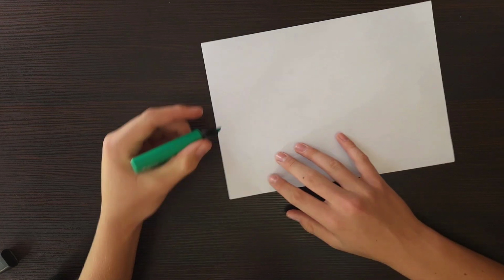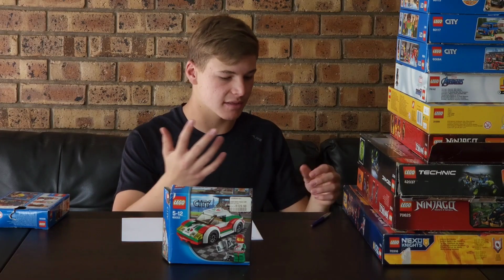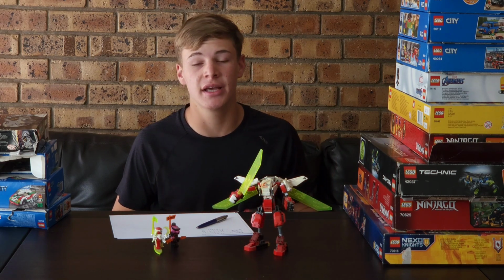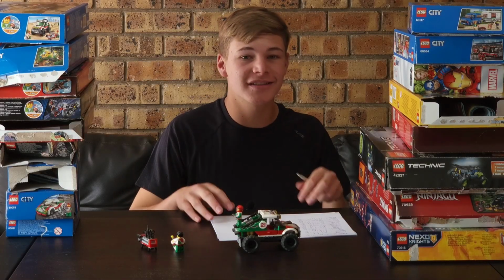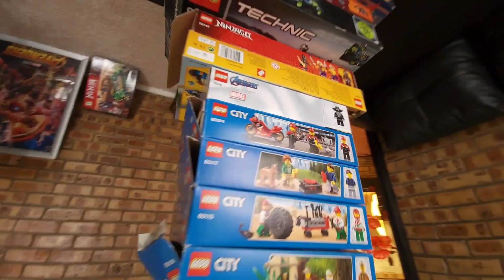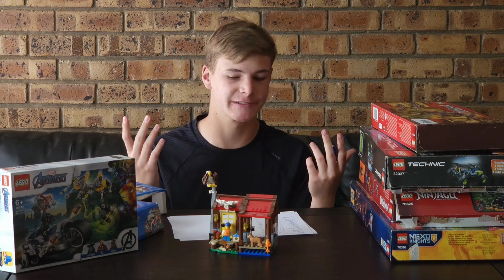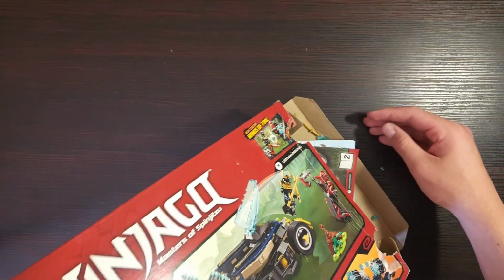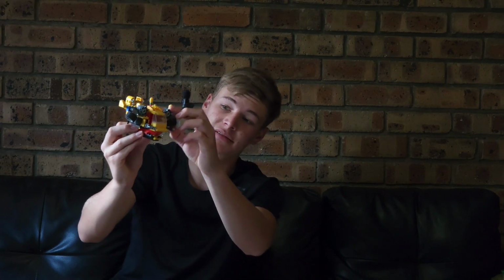A brief history of LEGO. 16 years of LEGO compared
Hi, it's Christiaan behind the screen. Im super excited to share one of my most demanding videos about LEGO from the past.

I ranked 18 sets on a scale from 1 through 10 with criteria including nostalgia,  the building experience,  playing with it, and potential for brick films.

I was then able to determine via "mathematics" what the best LEGO set is.

List of muisic I used:
Musician: Deleted Account
Musician: Jeff Kaale
Musician: Jeff Kaale
Musician: BZMT
Musician: @iksonmusic